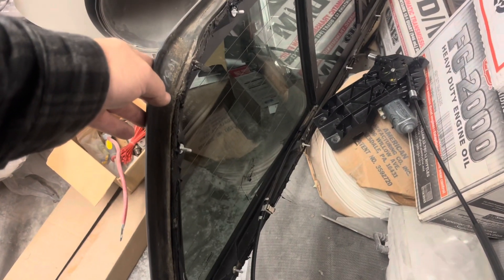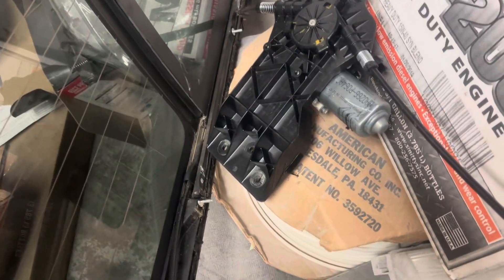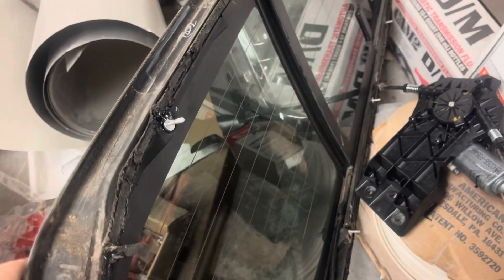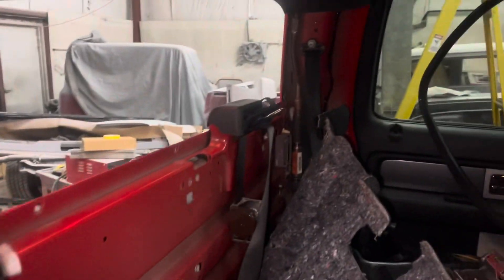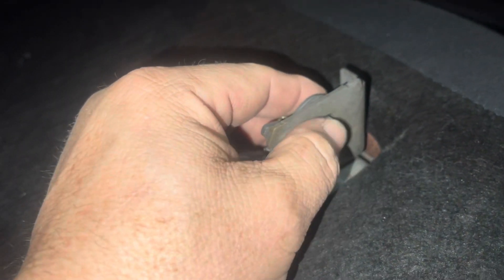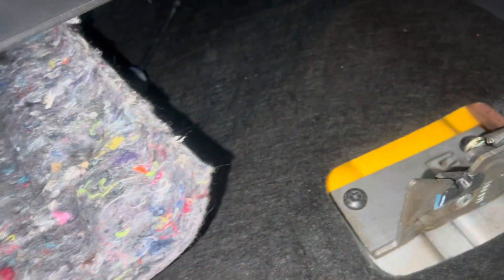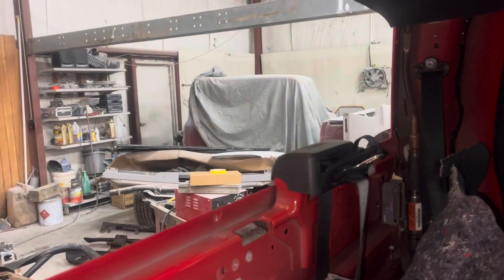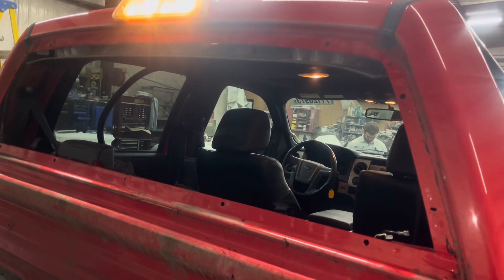2009-2014 F150 back glass removal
quicktiptuesday how to remove back glass out of a F150.